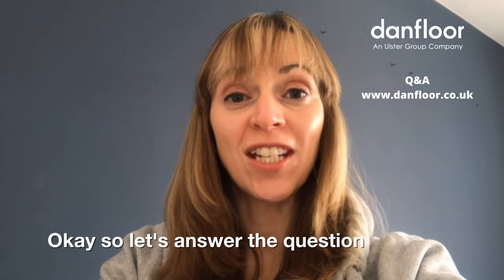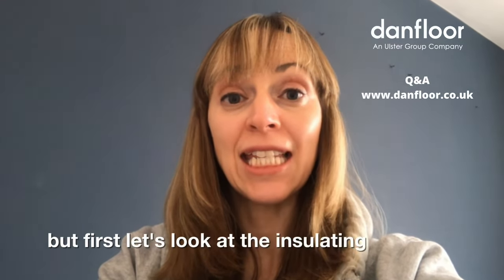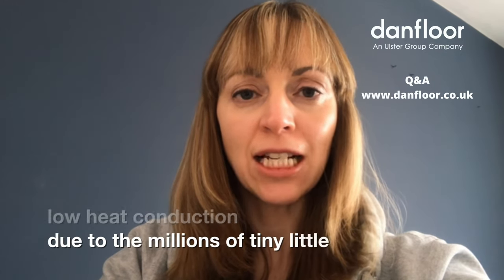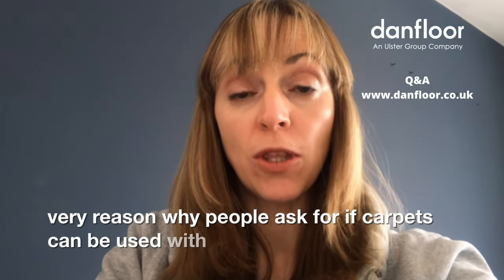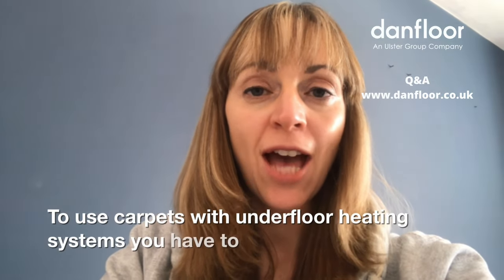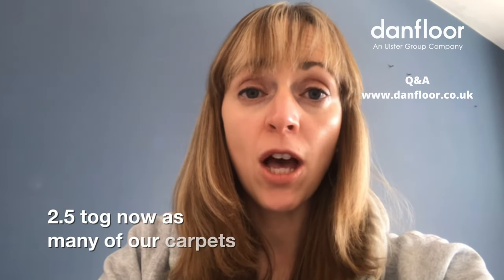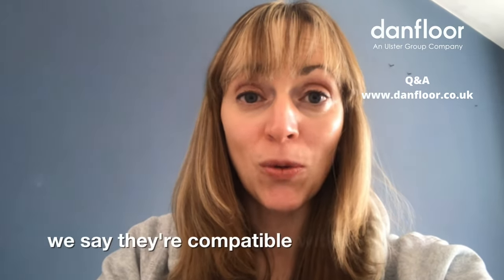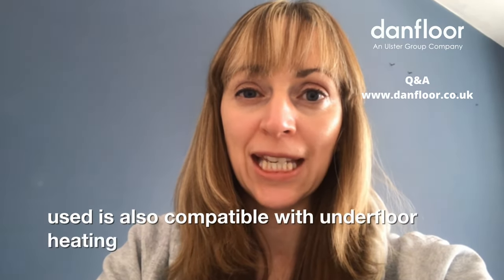Are Carpets Compatible with Underfloor Heating?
In this FAQ video, we answer the question "Are Danfloor Carpets compatible with Under Floor Heating?
The simple answer is yes, but there are a few important points to consider.